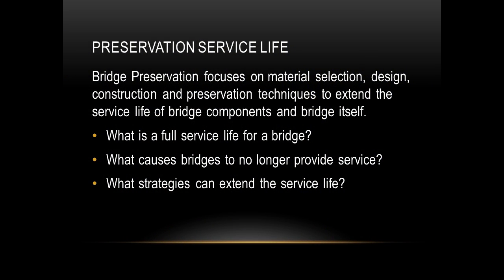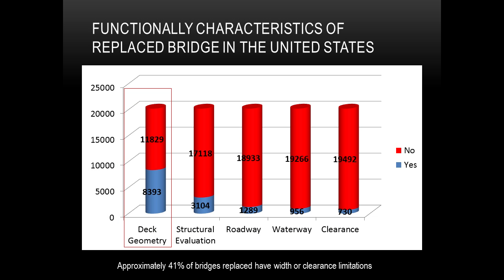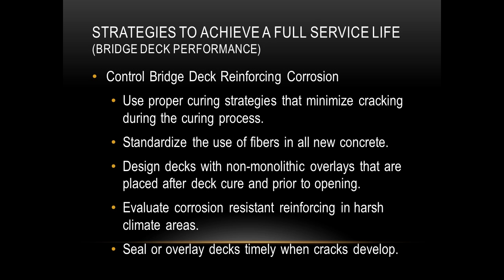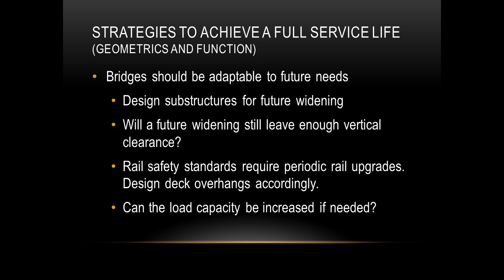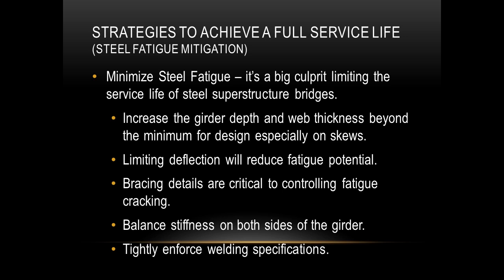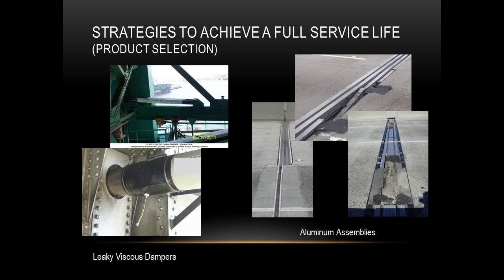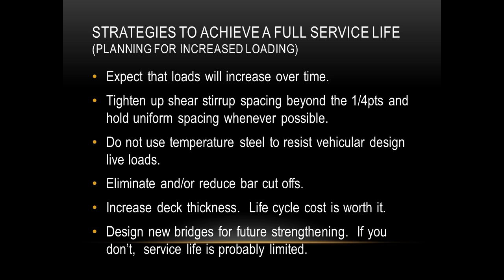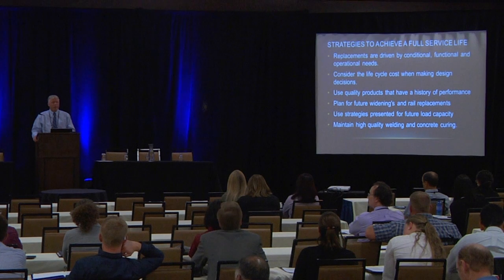Achieving a Full Service Life Bridge Preservation:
11 - WBPP16 - Bridge Preservation: Achieving a Full Service Life.